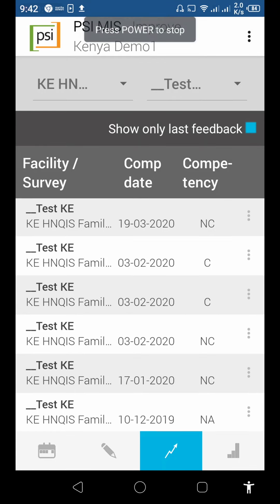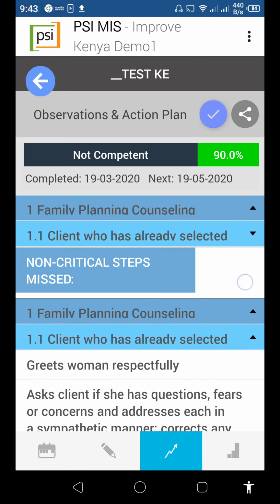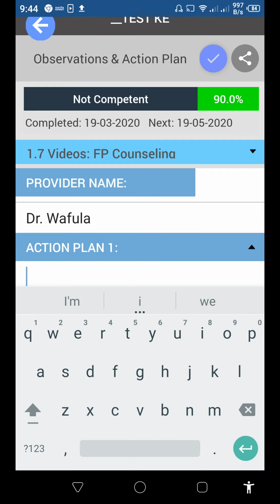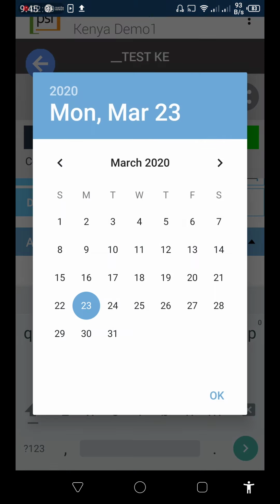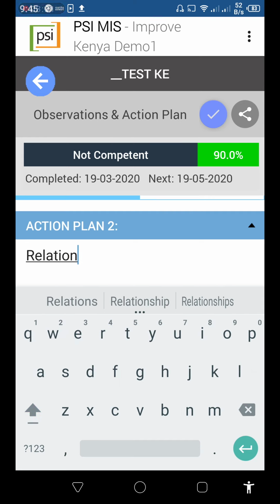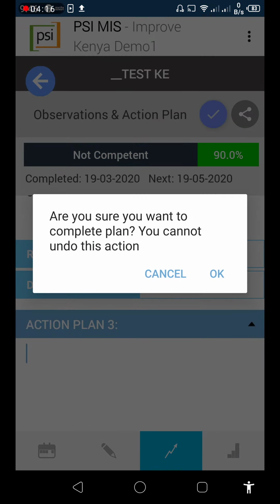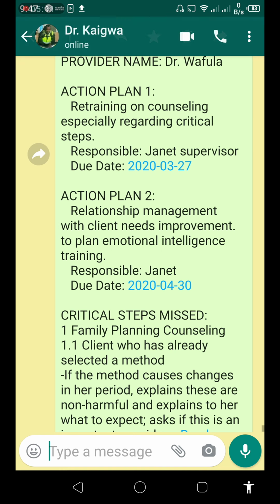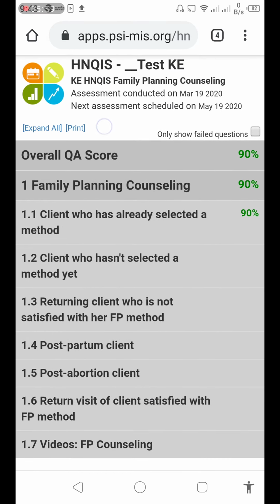HNQIS Action Plan v1.6